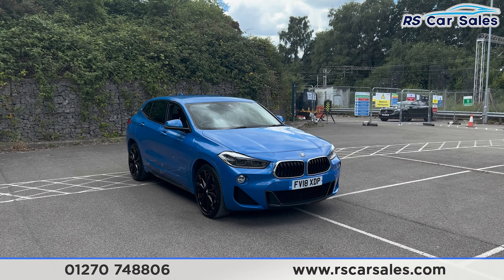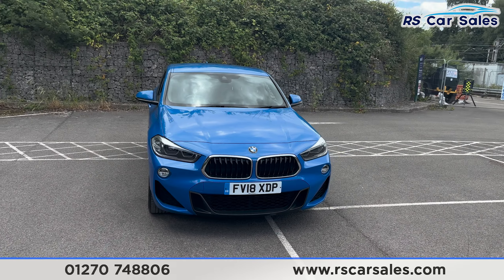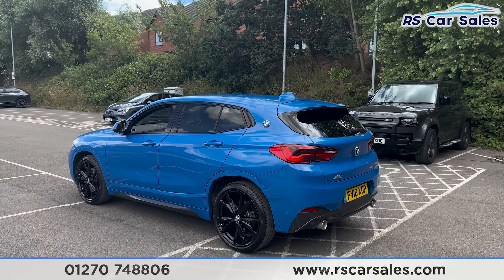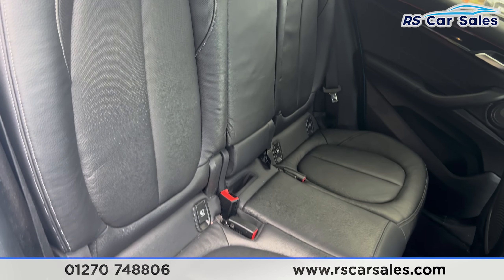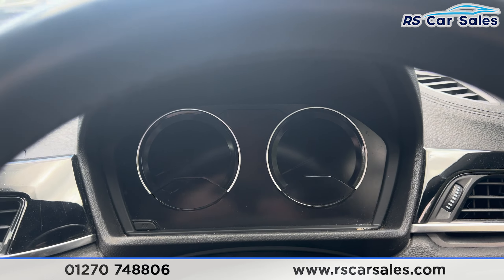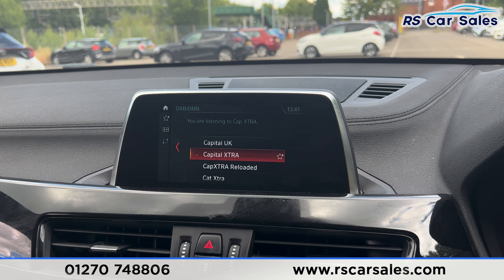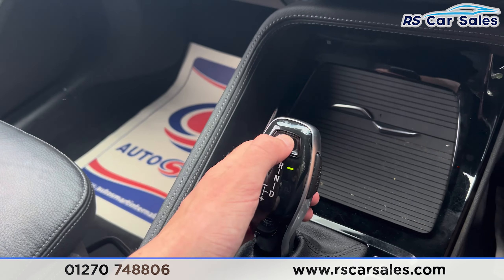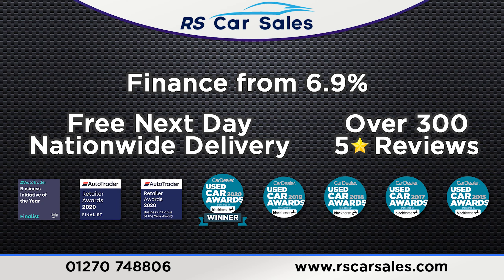BMW XDRIVE20D M SPORT | RS Car Sales FV18